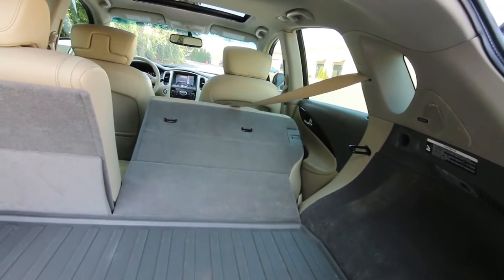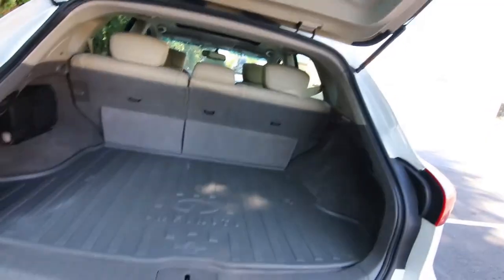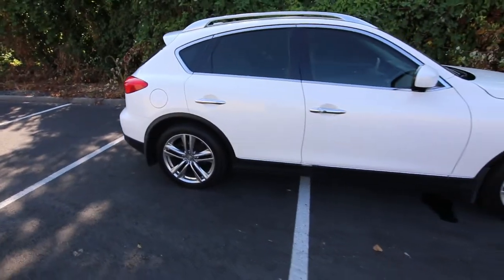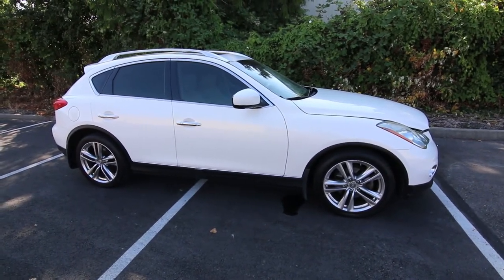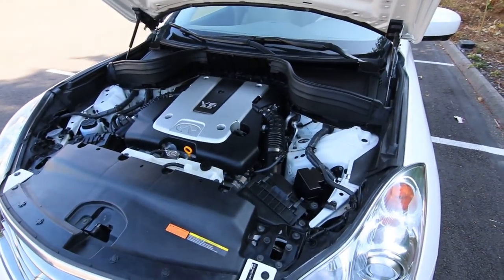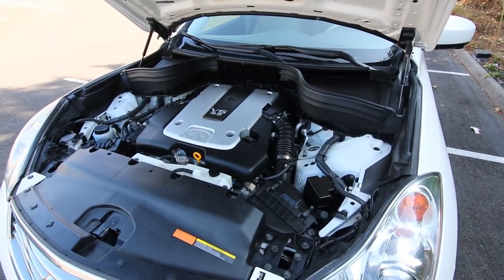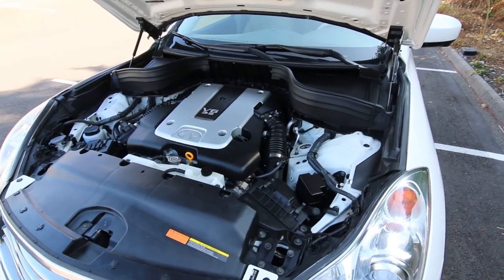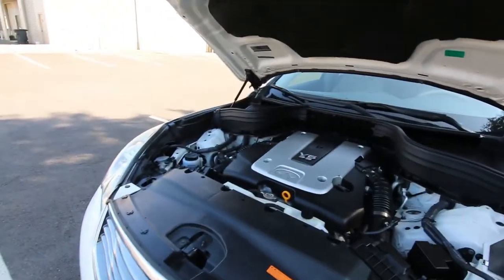The INFINITI EX35 is a Crossover Version of the Nissan 350Z!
You will be amazed and possibly a bit overwhelmed at first with all the technology and features this EX possesses. An around view monitor will give you a 360 degree view around the EX for tight maneuvering and parallel parking; a Bose sound system is an audiophiles dream come true with a 9.3 gig music box that can store thousands of your favorite songs, or you can stream music via Bluetooth with a compatible device like an iPhone. Other features include deluxe 19 inch alloy wheels, power and heated front seats, navigation, XM Nav-traffic and XM Nav-whether (subscription required). Intelligent all-wheel drive does great in the snow and is perfect for the wet slippery weather we have in the Pacific Northwest. The list of features goes on and on, so please stop in, or give us a call to find out more about this gorgeous 2011 EX.